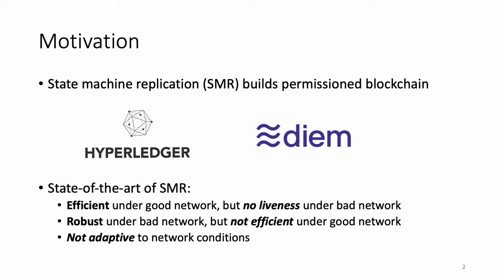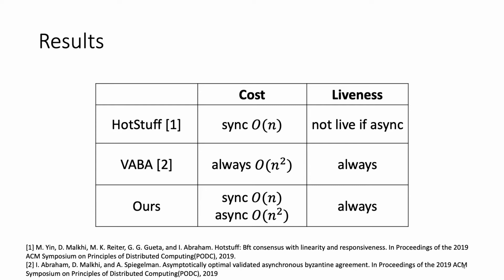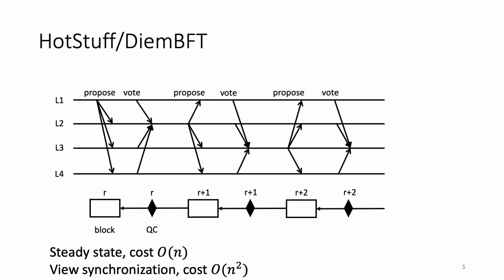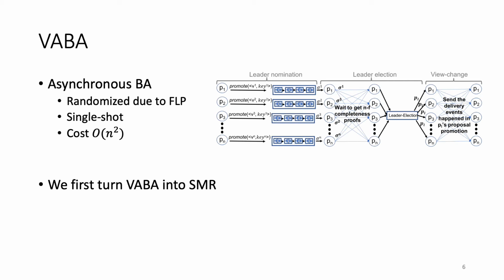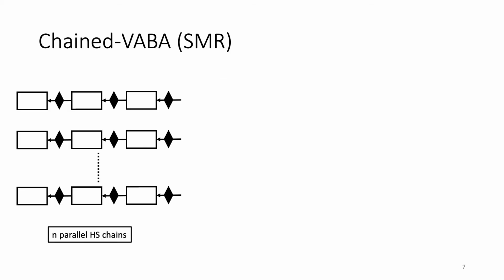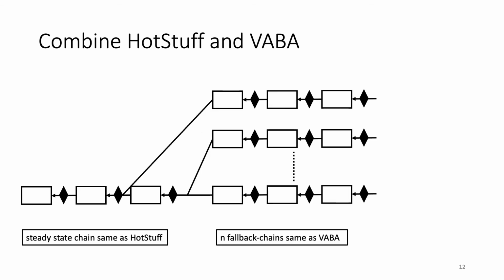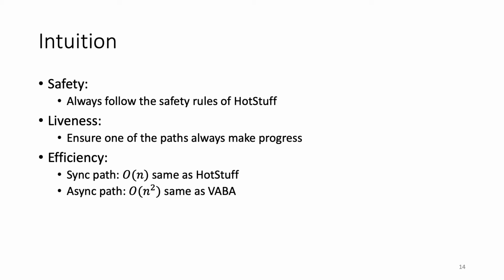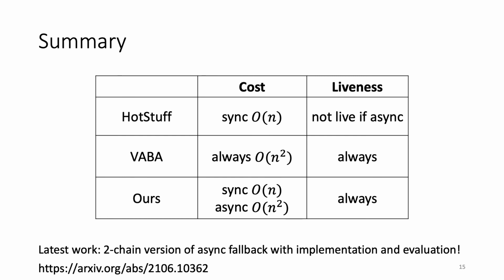PODC 2021 — Session 3 Talk 4 — Brief Announcement: Be Prepared When Network Goes Bad...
Full title: Brief Announcement: Be Prepared When Network Goes Bad: An Asynchronous View-Change Protocol